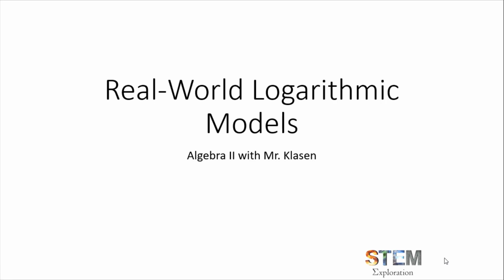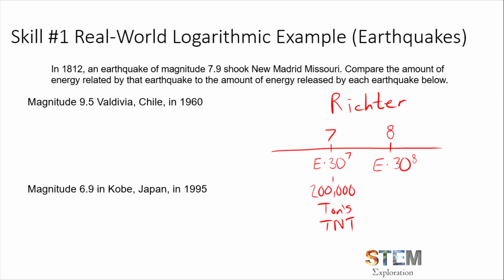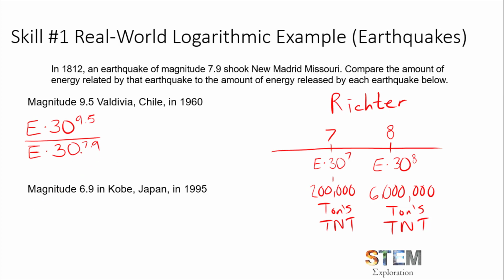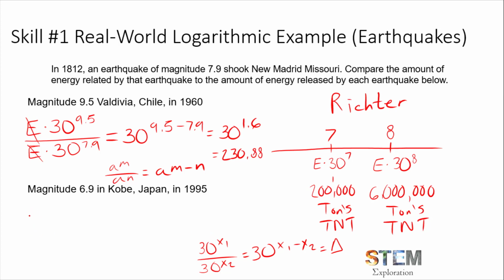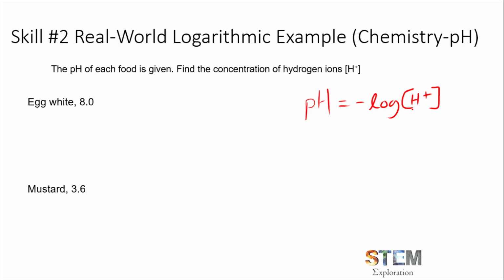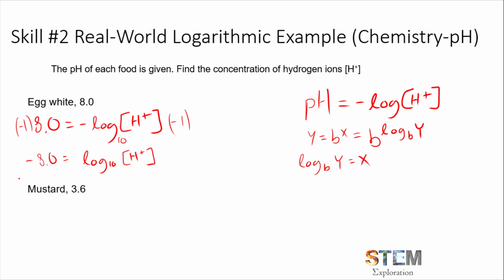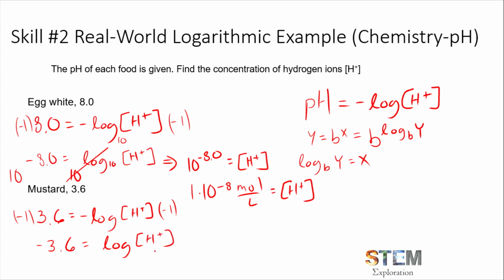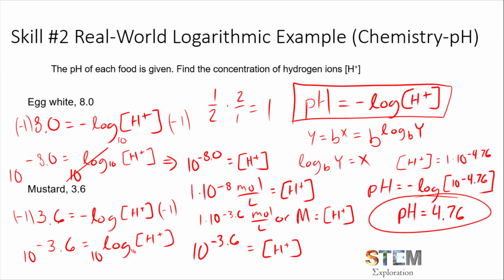Real-World Logarithmic Models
This video corresponds to Lesson 8.3.2 in my Algebra II course and goes over Logarithmic models such as the Ritcher Scale and pH Scale and how to do basic real-world calculations using these models.

Table of Contents:

00:00 - Introduction
00:08 - Real-World Logarithmic Models
00:15 - Topics in Real-World Logarithmic Models
00:33 -  Skill #1 Real-World Logarithmic Example (Earthquakes)
09:28 -  Skill #2 Real-World Logarithmic Example (Chemistry-pH)